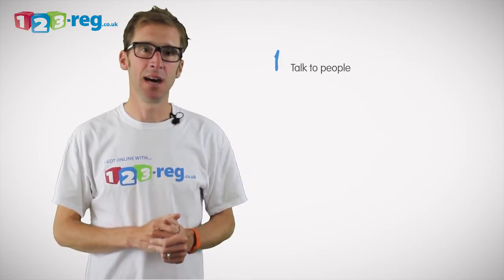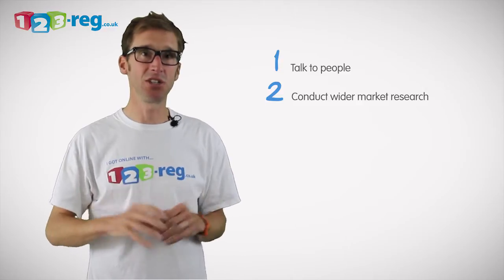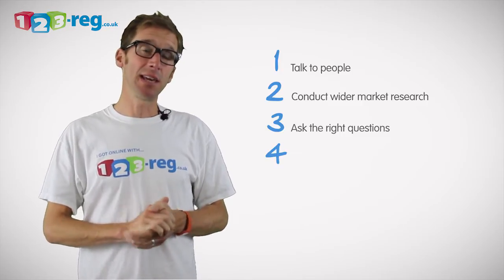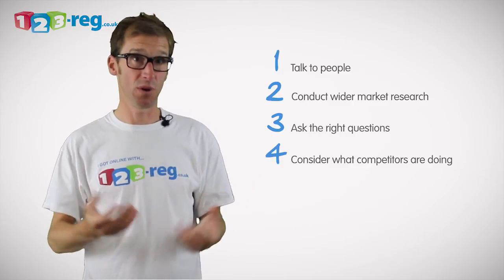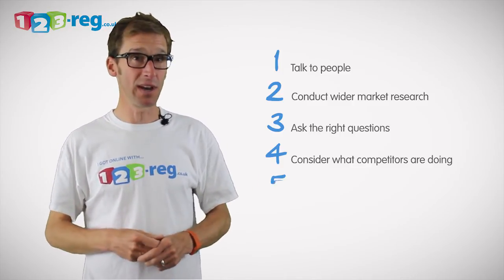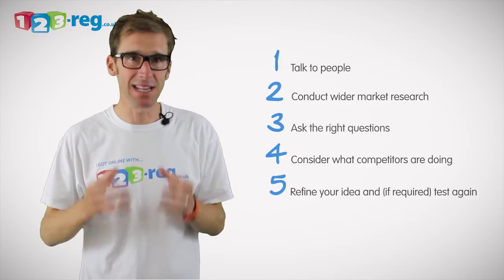Six steps to test a business idea | 123-reg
In this new Swift 6 video Nick Leech, Group Marketing Director at 123-reg, once again provides six valuable tips, this time for testing your business idea.

The first step is to present your idea to others and see if it sounds as good to them as it does to you. And by others we refer not only to your friends and family (who, unfortunately, tend to be impartial), but also to groups of strangers. The more these strangers belong to your target market, the better. A favourable context to expose your business idea to others is within an industry event, such as an exhibition or a conference. Attend one such event and speak to as many people -- both sellers and buyers -- as you can and get some feedback based on which you can extract the conclusion whether the idea is good or not.

A second step for testing a business idea resides in conducting a wider, quantitative market research through tools such as Google Consumers' Survey or SurveyMonkey. These instruments will enable you -- against a fee that is worth paying -- to get statistically reliable data regarding whether consumers and businesses would be interested in your product/service or not.

And since you are at surveying potential customers, a third measure to take in order to test the value of your business idea is to address the right questions. Aim for more detailed interrogations, which will yield relevant information to your product or service.

Examples of such targeted questions are: 'How much would people be willing to pay for this product/service?', 'Would they trust my business to deliver that service?', 'Do they actually just want to buy it from a big provider?' A very efficient tool in this respect is Google Trends. This returns important results on aspects such as whether your product or service is viable or not, the newly emerging niches in which they would be in demand and how competitive they are.

The fourth step of our present series is to study the persons and businesses in your market that offer products or services similar to those you intend to deliver. Identify their key points of difference and try to settle your own. Unless you have a really unique business idea, you will need to find a new way of doing what your competitors do. Examples of such competitive advantages include offering new levels of service, cheaper prices or providing the product/service in particular geographical areas.

A fifth stage in testing your business idea implies refining it. Receive the feedback from your friends, family and persons to whom you have exposed your business idea, analyse the data from the surveys and use all this in order to modify and adjust your initial idea.

The last step in this Swift 6 series is to determine whether you keep the idea or you give up on it. If it doesn't pass the earlier stages, you need to drop it and search for new ones. It is a natural thing to do as entrepreneurs have several ideas before discovering an efficient one.

More interesting insights into enhancing one's business ideas are in store so follow our 123-reg Swift 6 series!